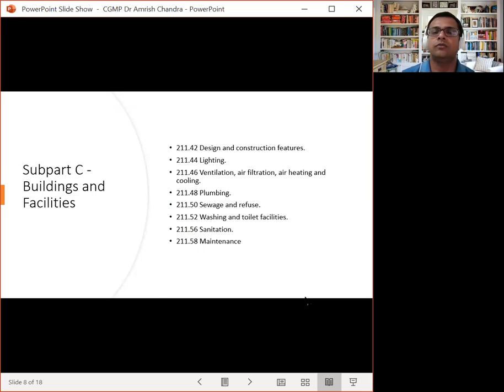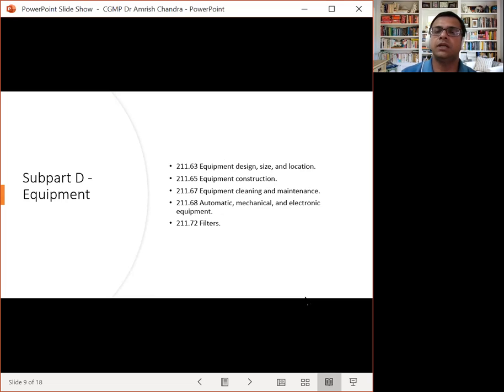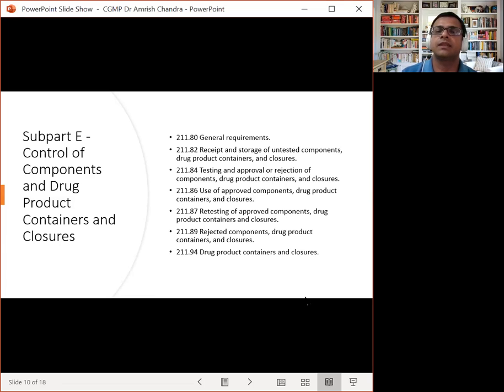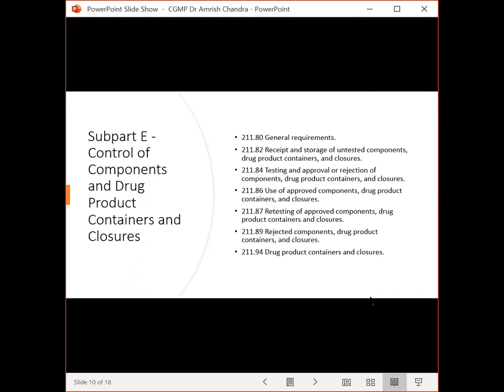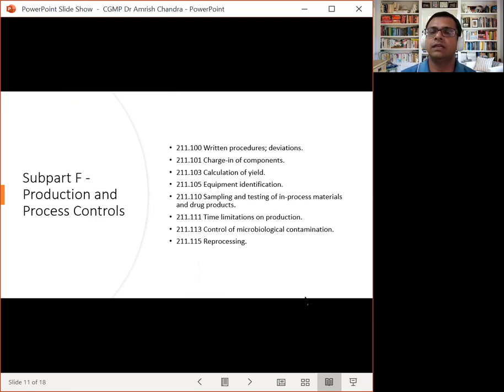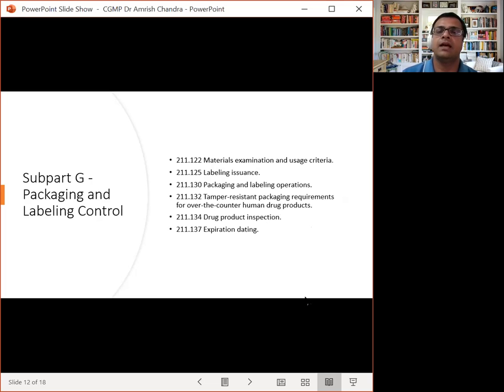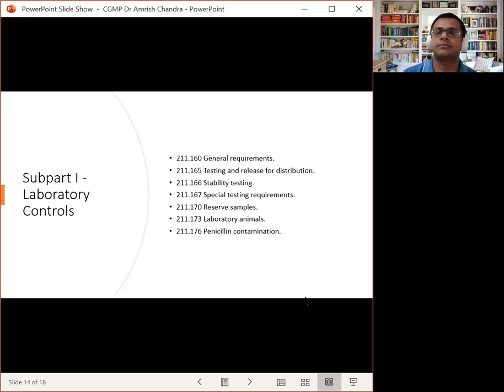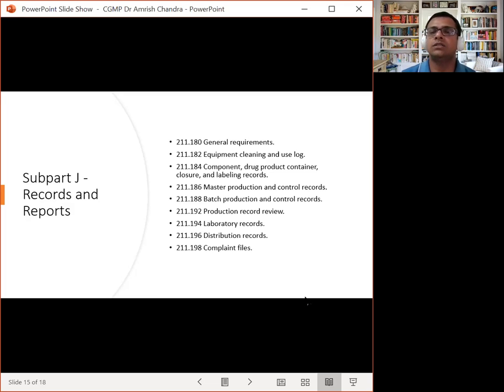CFR Part 211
TITLE 21--FOOD AND DRUGS
CHAPTER I--FOOD AND DRUG ADMINISTRATION
DEPARTMENT OF HEALTH AND HUMAN SERVICES
SUBCHAPTER C--DRUGS: GENERAL